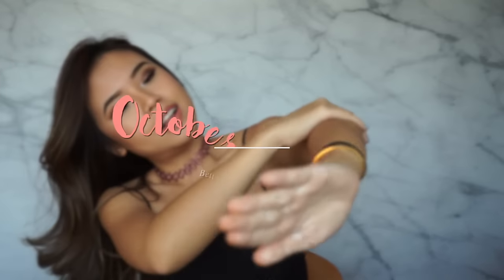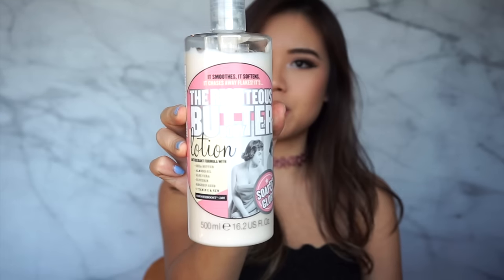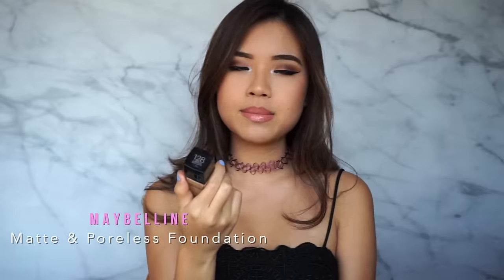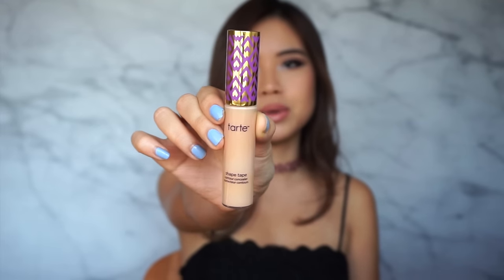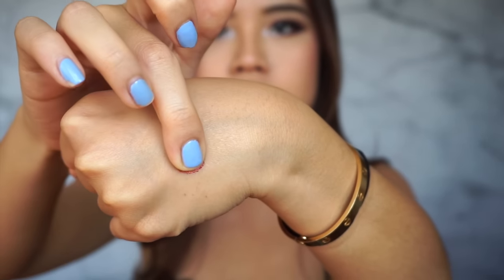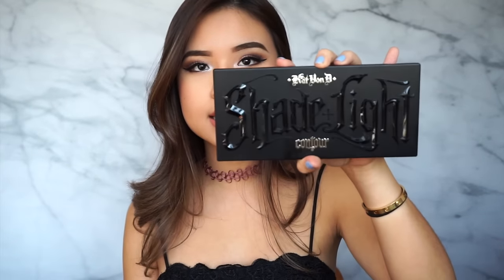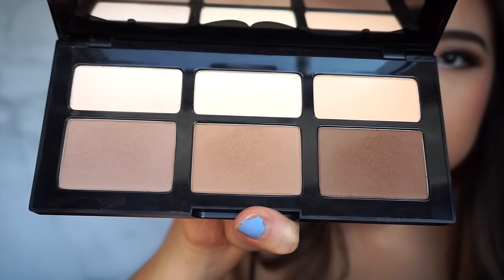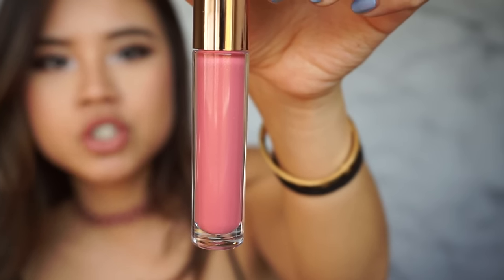(A Very Late But Still Dope) October Favorites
➫ L'occitane Fabulous Oil
➫ Glossier Balm Dot Com
➫ Maybelline Fit Me Foundation Warm Nude
➫ Tarte Shape Tape Concealer in Light Medium
➫ Huda Beauty Textured Shadows Rose Gold Edition
➫ Kat Von D Shade and Light Refillable Contour Palette
➫ LORAC Lip Gloss Holiday Edition
➫ Black Mirror Netflix

I’m Chinese-Indonesian from Jakarta, living in New York for a year. Halo teman2 Indonesia! I make beauty and lifestyle videos and I upload twice a week. You don’t have to, though. But just do it because it’s free anyway :D

I’m 21 years young.

What camera, lens, and software do you use?
I use Sony A5100, with just the normal kit lens, and I use Final Cut Pro X.

This video was not sponsored and all opinions are my own honest thoughts.